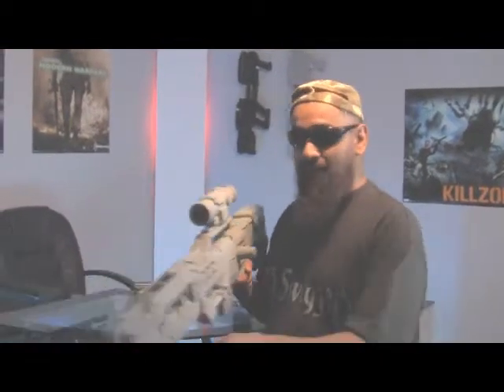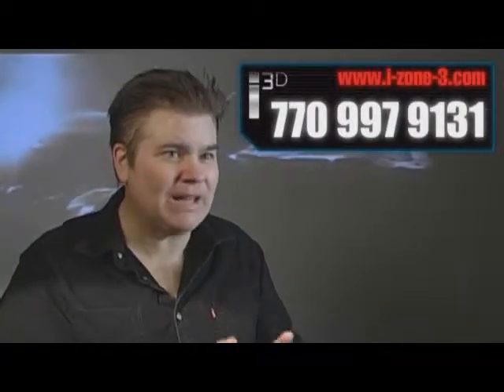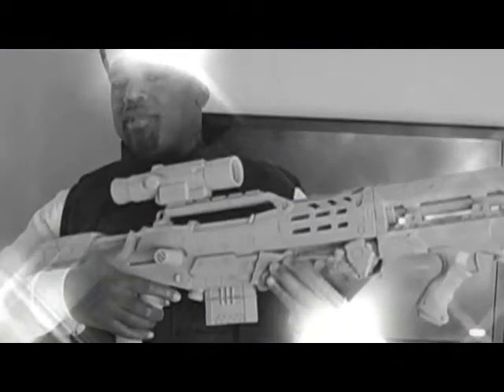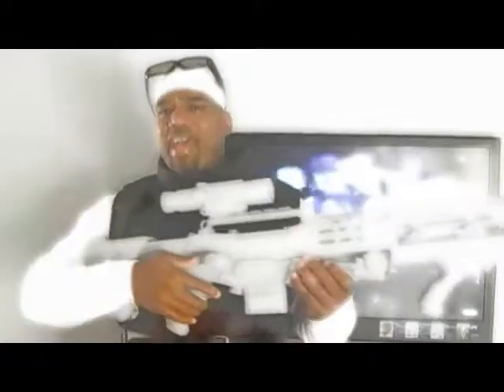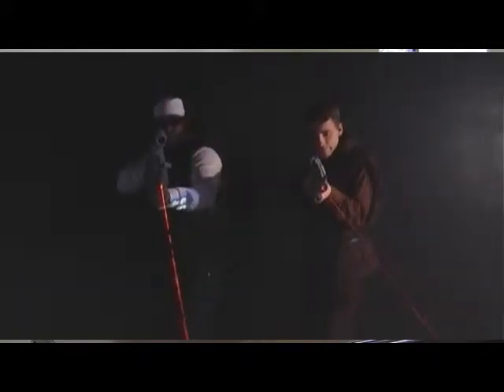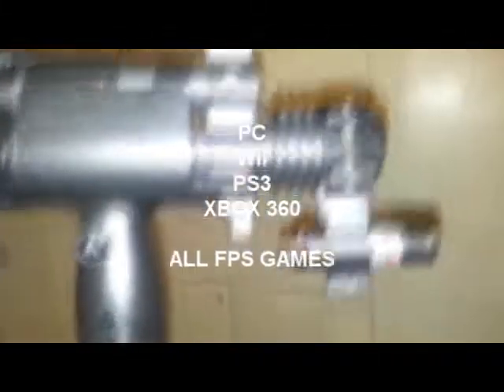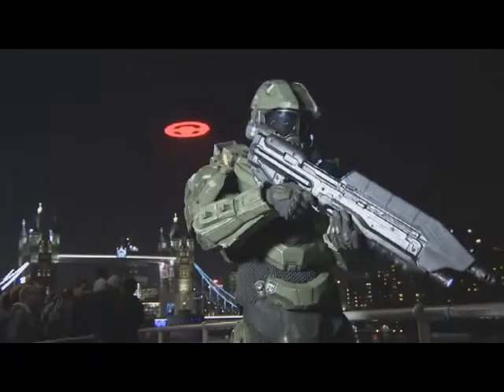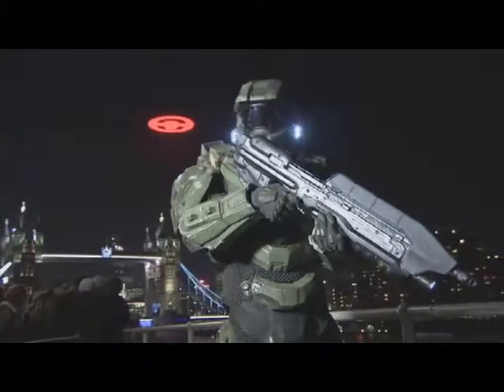i-Zone-3 Guns Explained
Video of CEO, Robin Hossain, explaining the basics of how the i-zone-3 gun targeting system works within standard DirectX 3D FPS games on our 5D gaming systems.